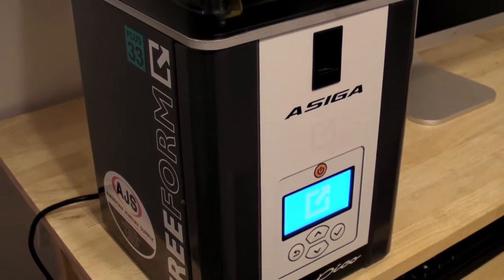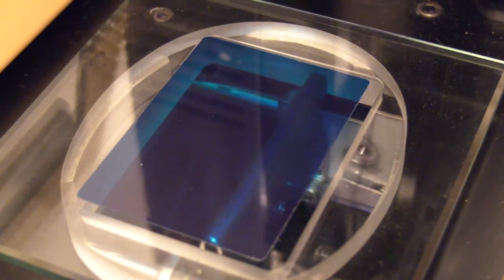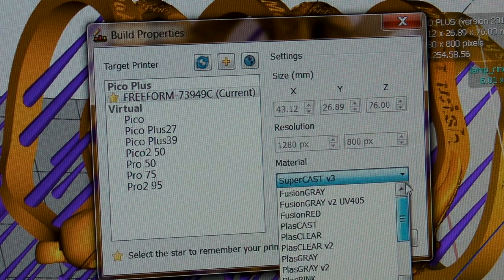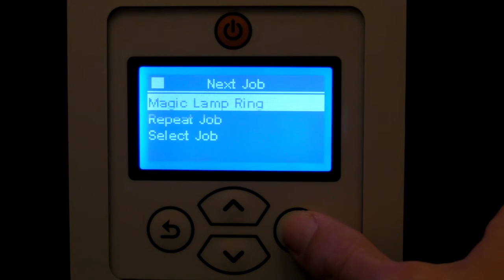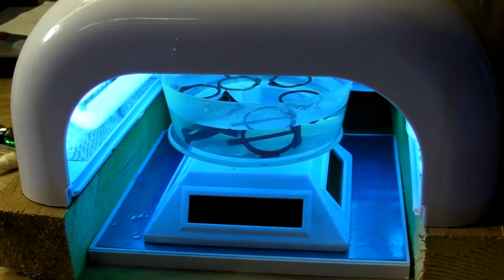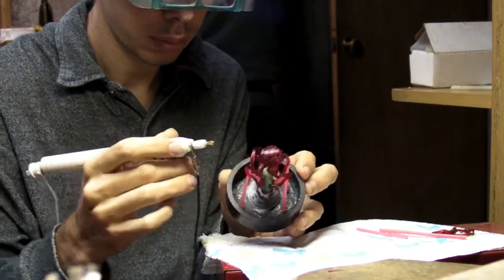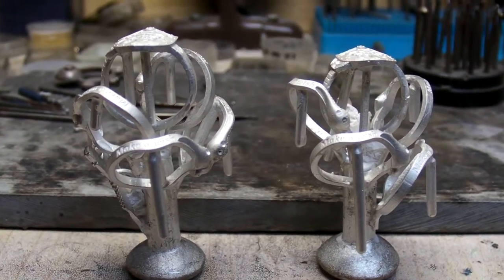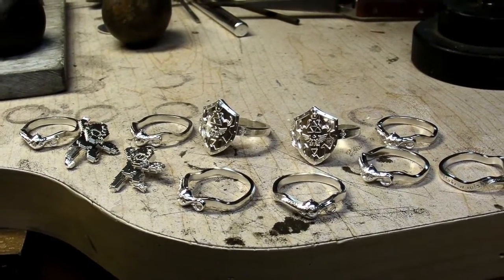youtube video #-BtDL6yrQjg